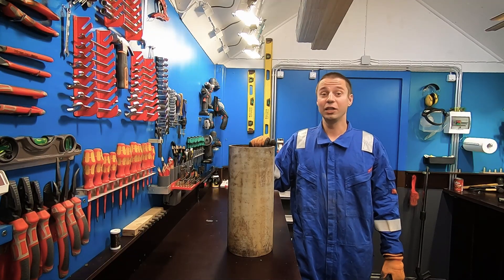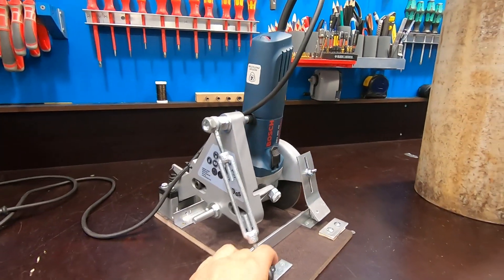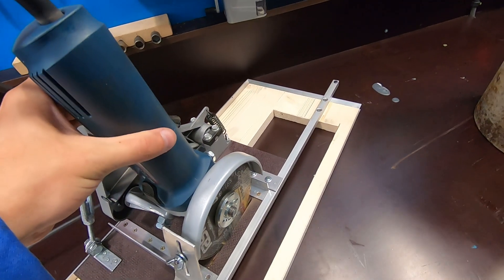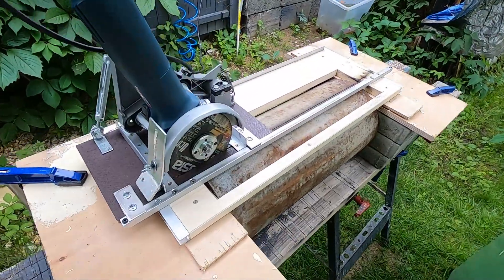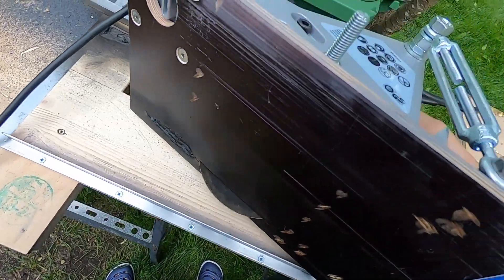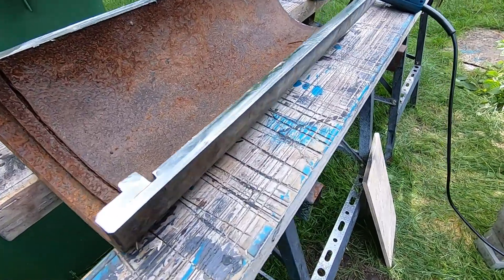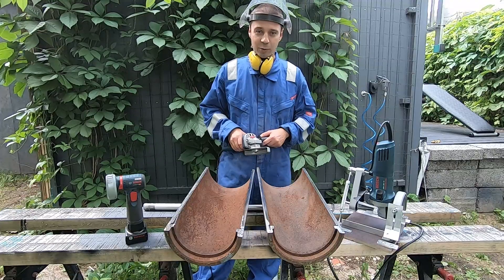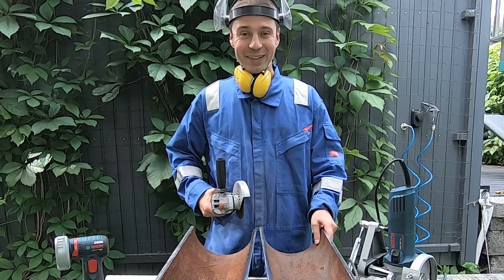NEVER AGAIN! Cutting Pipe the Unusual Way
"How I Cut a Massive Steel Pipe: DIY Project Breakdown"
Today, I’m sharing my experience tackling an ambitious project—splitting a massive steel pipe lengthwise into two perfect halves. This wasn’t just any pipe: it weighed 30 kilograms, had 12mm thick walls, a 200mm diameter, and stood 500mm tall. The goal? Two precise cuts for a clean split. Armed with basic tools and a custom-built jig, I set out to turn this challenging task into a success. Stick around to see the process, the challenges, and the lessons I learned!

Why Take on This Challenge?
After searching YouTube for methods, I realized none would work for my specific needs. Using a jigsaw wasn’t feasible due to the pipe’s thickness and the risk of blade wandering. Sure, hiring a professional service would have been faster and easier—but where’s the fun in that? Instead, I decided to engineer my own solution, designing and building a custom tool from scratch.

The Custom Tool Setup
To achieve precise cuts, I created a jig centered around an angle grinder. Using parts from a €20 grinder stand, I modified the design to include a pivot mechanism for smooth up-and-down movement of the abrasive disc. Each turn of the adjustment knob shifted the disc by just 1mm, ensuring depth accuracy.

The grinder was mounted on a guiding rail to move it in a straight line along the pipe. Although functional, the jig was a single-use tool. The base, made of plywood, proved vulnerable to heat and sparks—metal would have been a better choice for durability.

The Cutting Process
Designing and building the jig took about a day and a half, and I was eager to test it. The first cut went 5mm deep before the abrasive disc wore out. After replacing the disc, I finished the first side in under an hour. However, the pipe’s thickened ends required additional cutting with a jigsaw, which struggled against the hard steel.

For the second cut, I flipped the pipe and repeated the process, finishing in just 29 minutes. By this point, the plywood base was heavily scorched, confirming its unsuitability for intense cutting tasks.

Unexpected Challenges
Internal reinforcements in the pipe posed additional problems. My jigsaw couldn’t handle the hardened steel, even with a premium blade. I resorted to a small 125mm grinder in a tight space, which was risky due to the potential for the disc to jam or break. Thankfully, with caution, I managed to complete the cuts.

The Results
The final cuts were stunningly precise, with a mirror-smooth surface and a kerf of less than 2mm. I was amazed by the level of accuracy, especially for a DIY project. The two halves of the pipe are now perfectly symmetrical and look almost professionally machined.

The Mystery of the Steel
One lingering question is the type of steel used for this pipe. Judging by the sparks during cutting and the machining marks, it’s a high-quality material, possibly turned on a lathe. Could it be something unique, like a repurposed artillery barrel?

Lessons Learned
This project showed that even complex tasks are possible with creativity and determination. However, plywood isn’t suitable for high-intensity setups—it burns too easily. A metal base would have been far more durable and reusable.